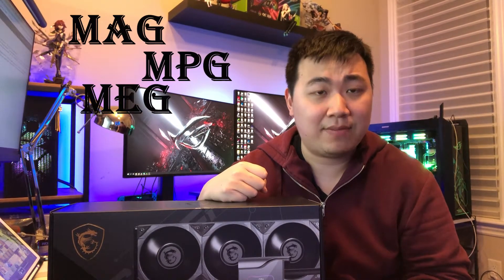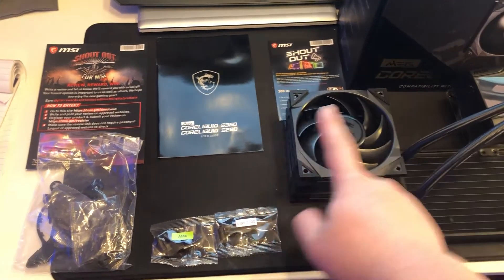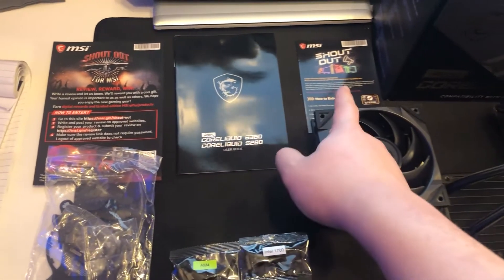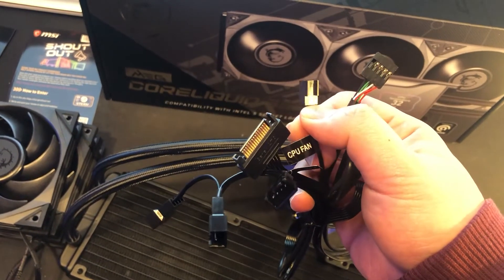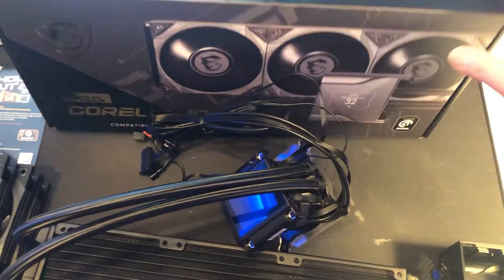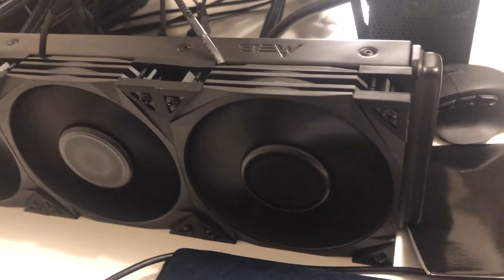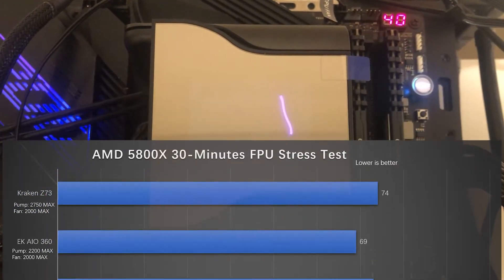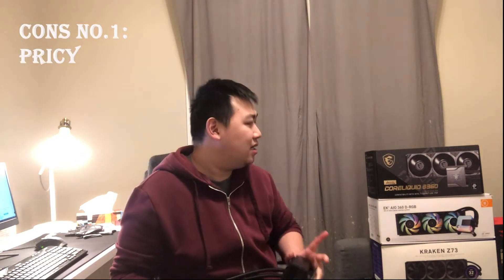This AIO Needs More Work! - MSI MEG S360 All-in-One Liquid Cooler Unboxing and Review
MSI has released multiple AIO products across all their line ups: MAG, MPG ,and MEG. Today let us take a look at their top line up the MEG S360 AIO.

Chapters
00:00 - Intro
01:34 - Unboxing
02:53 - First Look
06:50 - LCD Screen Show off
08:52 - Pump fan noise
10:22 - Testing Set Up & Performance
10:50 - Conclusion
12:20 - Pros
13:50 - Cons
18:08 - Ending